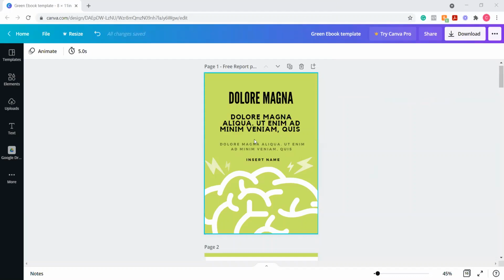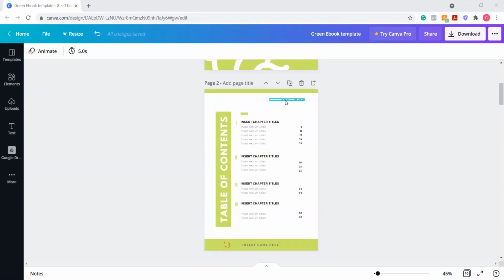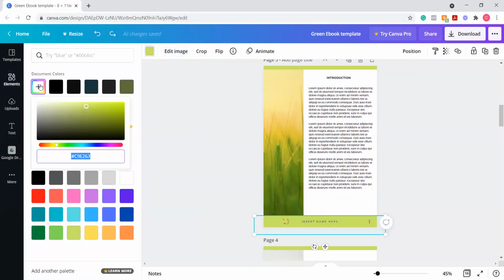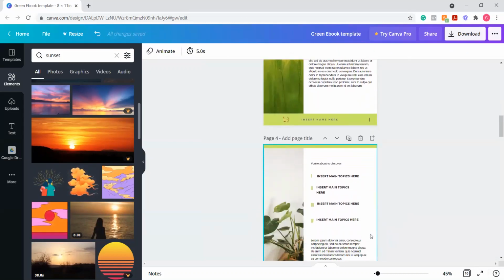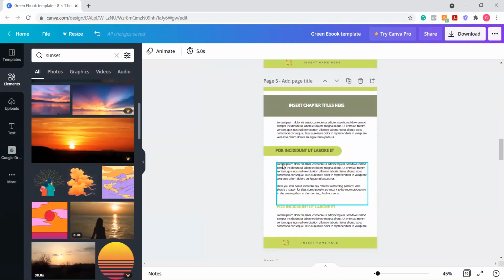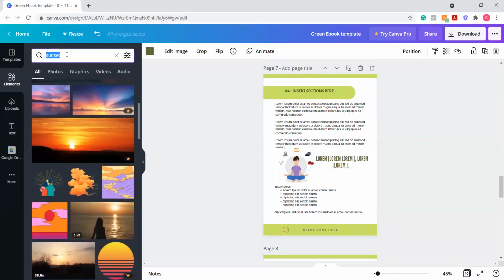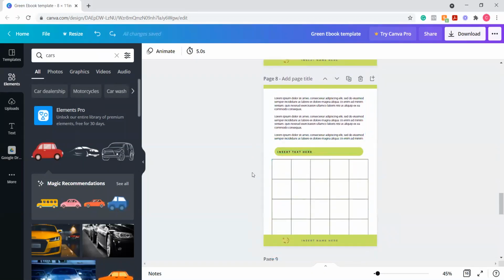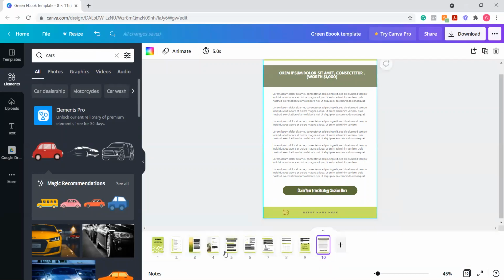Free Ebook template